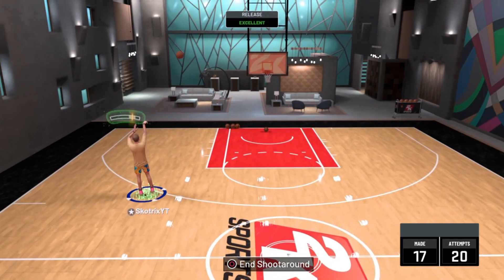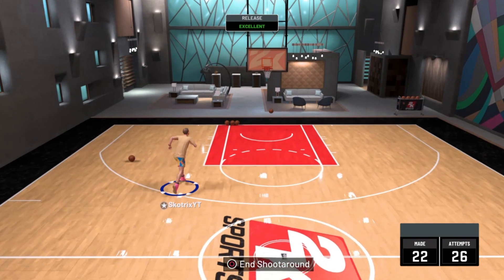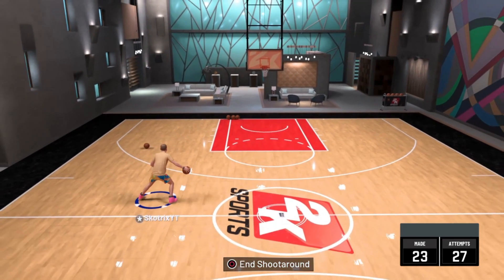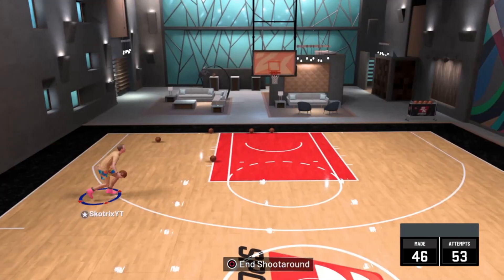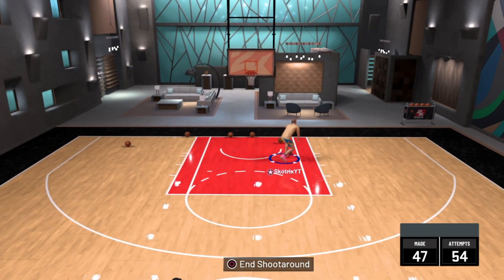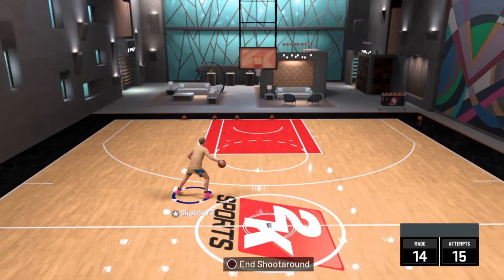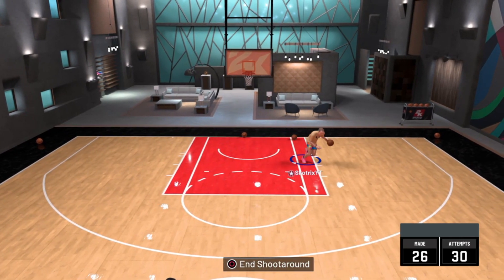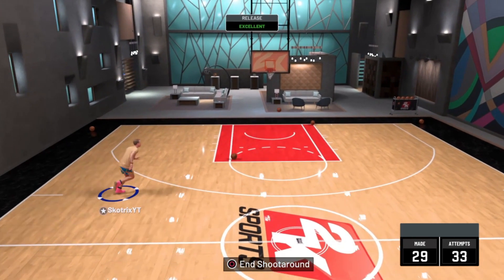BEST Jumpshot 2k21!!! Best Jumpshot for Current Gen NBA 2k21!!! Works with Every Guard and Big Man!!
Today I show the best jumpshot in nba 2k21!!! This jumpshot works for all positions including point guard , shooting guard , small forward , power forward and center!!! This jumpshot is for current gen 2k21 on ps4 and xbox one!!! It also uses the custom jumpshot creator and works after patch!!!

About Skotrix:
I upload daily NBA 2k21 content including Builds, Jumpshots, Tips and Tricks, Glitches and More!!! I also stream on Twitch, my username there is SkotrixYT feel free to come through to a stream we got good chill vibes and an amazing community over there!!! Appreciate all the support, Much Love!!!